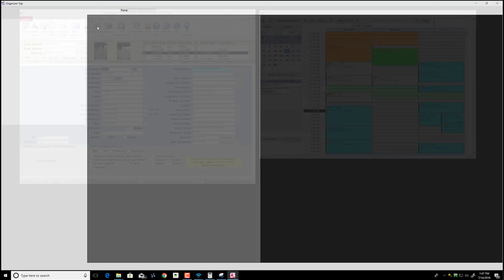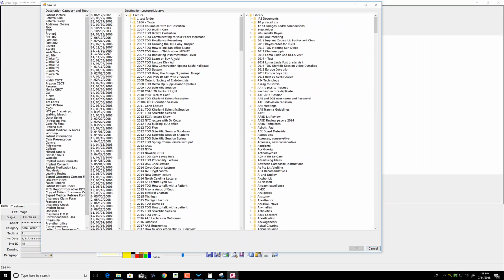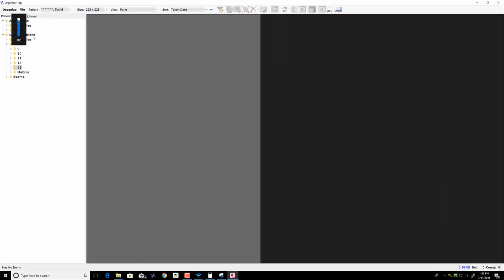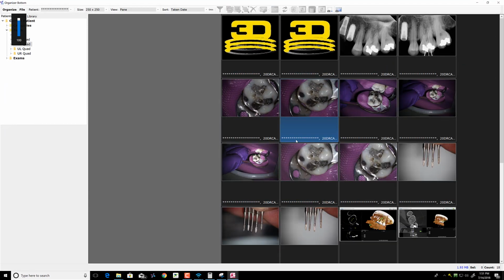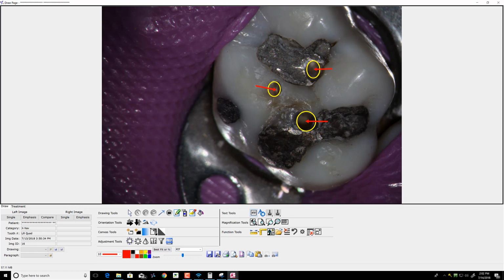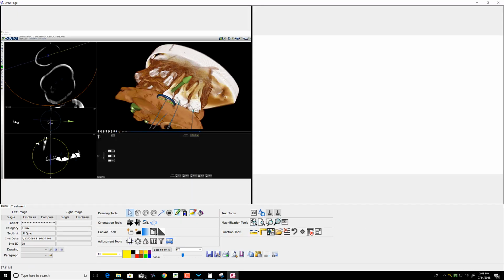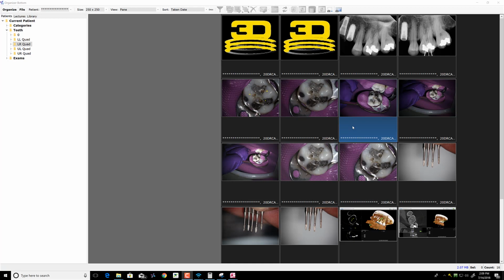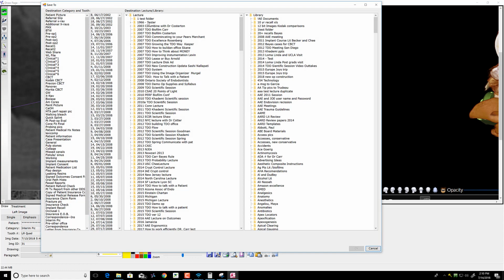saviig from DRAW in TDO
New functionality in TDO